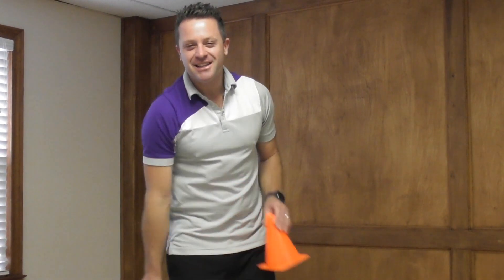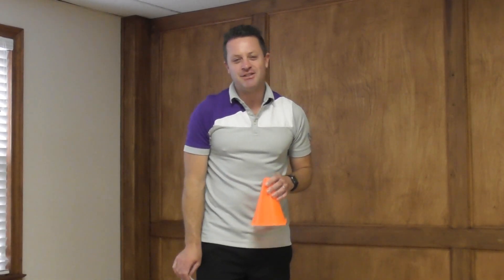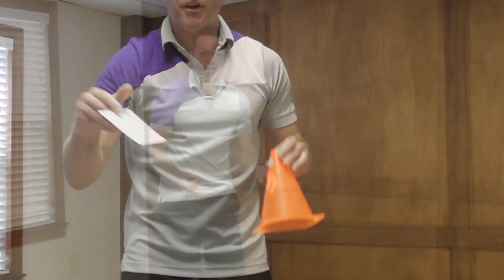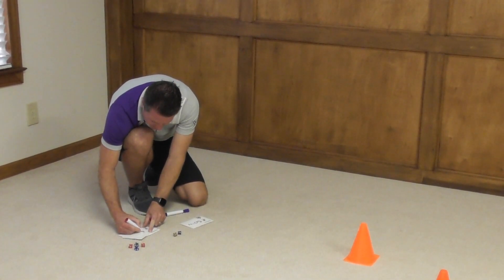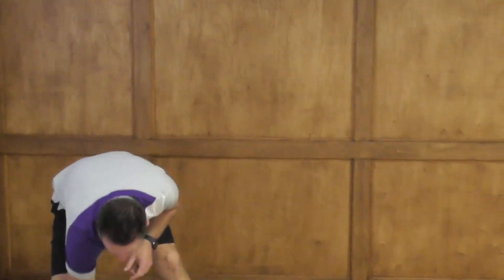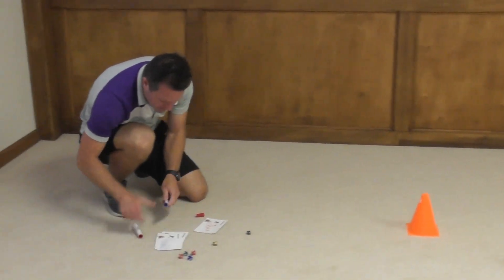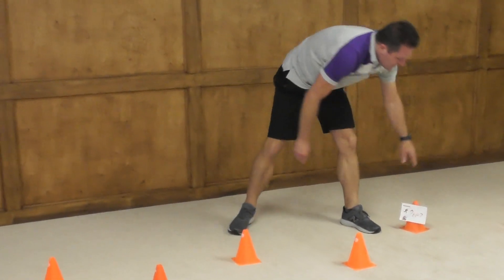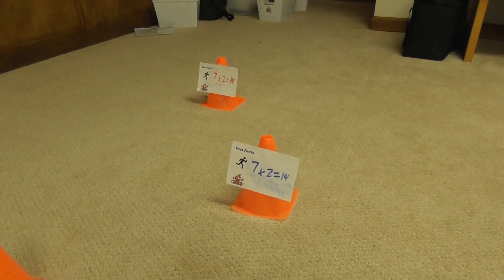Math Games Fast Facts Combine Exercise and Fun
Learn how to combine Math games,fun,exercie and improve Math skills.

I met Sean at a STEM conference and really enjoyed the concept of combining Math and exercise.
I really like the thought of  exercise and learning.
If you would like to know more about Educize,